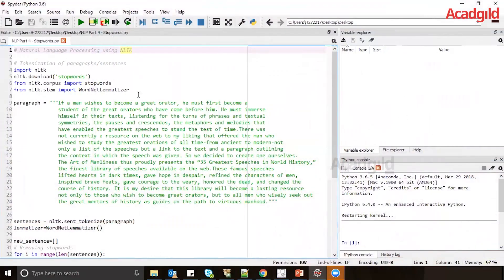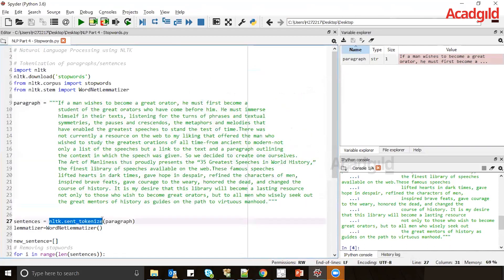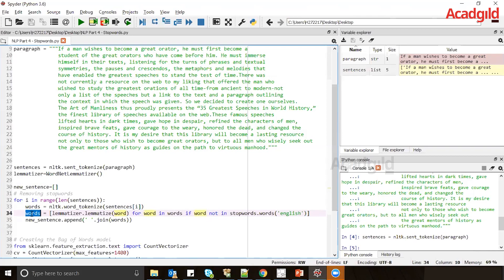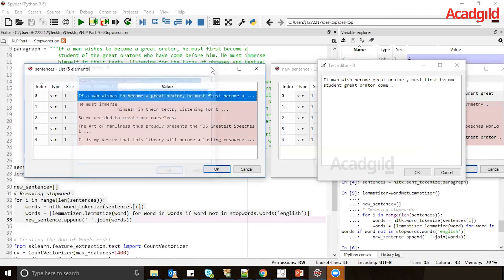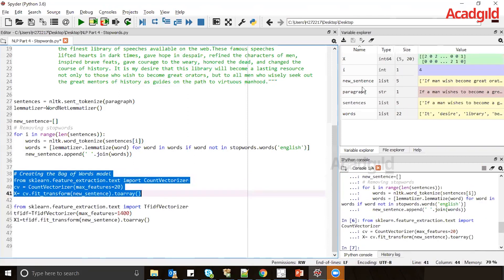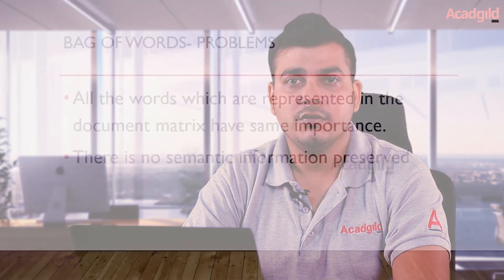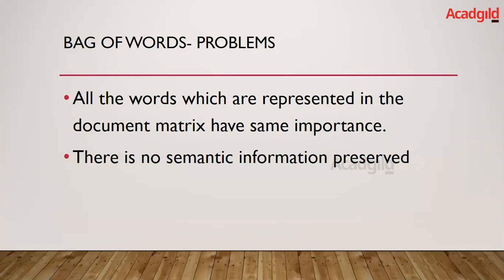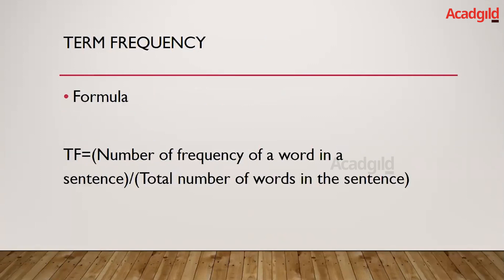Natural Language Processing Tutorial Part 5 | NLP Training Videos | Text Analysis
Natural Language Processing Tutorial Part 4 | NLP Training Videos | Text Analysis
Hello and Welcome back to Data Science tutorials powered by Acadgild. In the previous videos, we came across the introduction part of the natural language processing (NLP) which includes the hands-on part with tokenization, stemming, lemmatization, and stop keywords, how to apply stop_keywords and stemming, and how to apply stop_keywords, lemmatization, and document matrix.
If You have missed the previous video, kindly click the following link for the better understanding and continuation for the series.
In this tutorial, you will be able to learn, how to implement the bag of words where we will see the stop_keywords, and how we can apply stop_keywords for text. And then we will be applying, lemmatization or stemming and finally, we will be using an Escalon library to implement the bag of words document matrix.
Bag of words – Problems:
• All the words which are represented in the document matrix have the same importance
• There is no semantic information preserved
Solution: TF-IDF Model
• By using TF-IDF model the semantic information is preserved as the uncommon words are given more importance than usual common words
• Example: ‘He is intelligent’. Here ‘intelligent’ will have more importance than ‘He’ or ‘is’

Kindly go through the hands-on part to learn more about the applications.